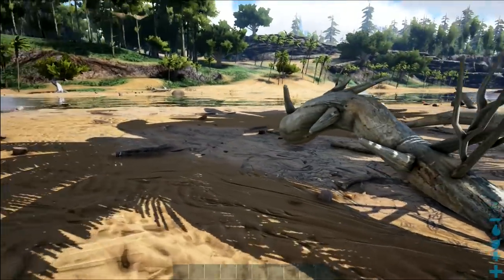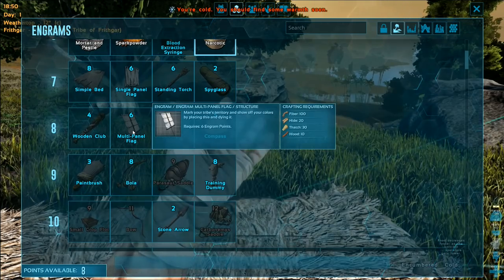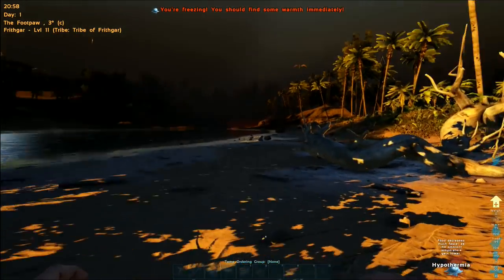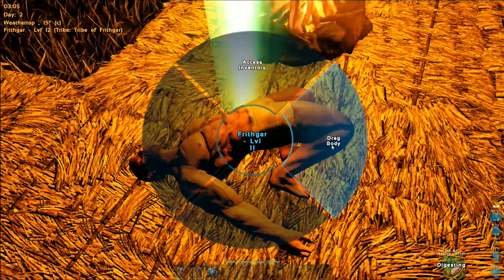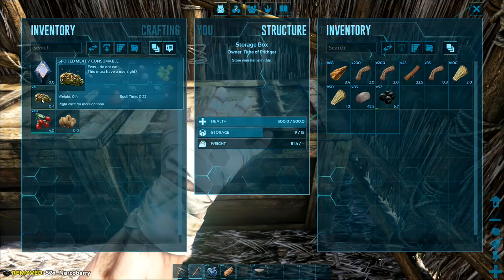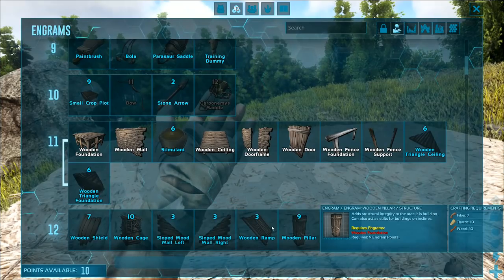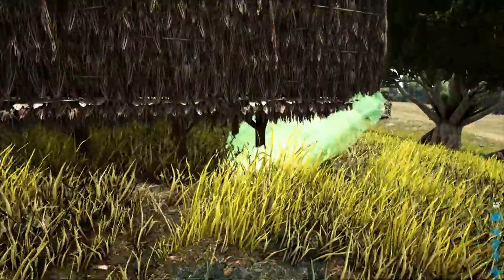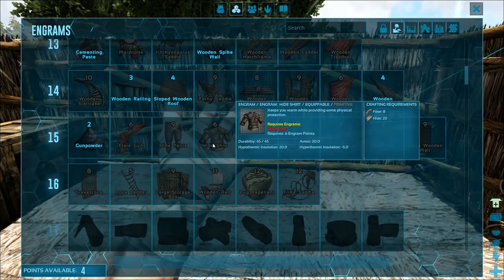Let's Play Ark Survival Evolved #2: Simple Home!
After struggling to survive the first night, we're getting a very simple home constructed so that we have something a little warmer to stay in overnight!

Launceston
PL15 0BT
United Kingdom

You must eat and drink to survive, with different kinds of plants & meat having different nutritional properties, including human meat. Ensuring a supply of fresh water to your home and inventory is a pressing concern. All physical actions come at a cost of food and water, long-distance travel is fraught with subsistence peril! Inventory weight makes you move slower, and the day/night cycle along with randomized weather patterns add another layer of challenge by altering the temperature of the environment, causing you to hunger or thirst more quickly. Build a fire or shelter, and craft a large variety of customizable clothing & armors, to help protect yourself against locational damage & extreme temperatures using the dynamic indoor/outdoor insulation calculation system!